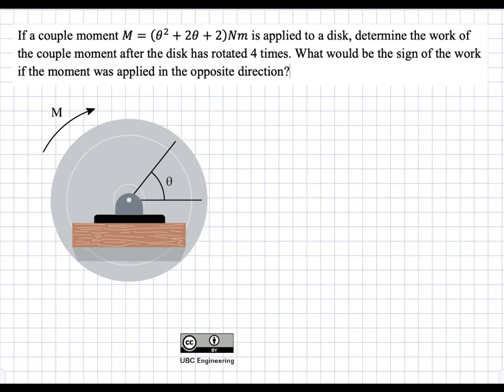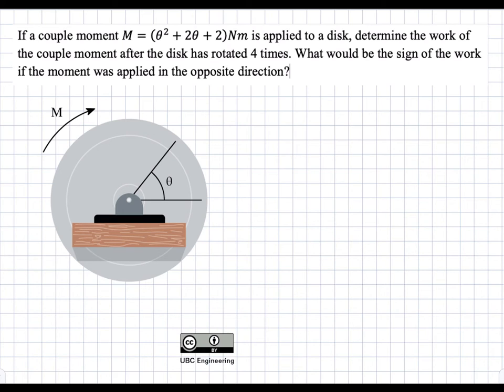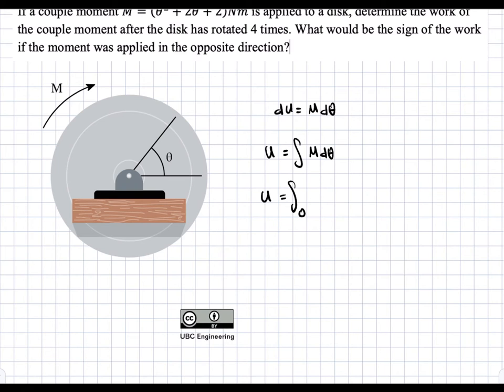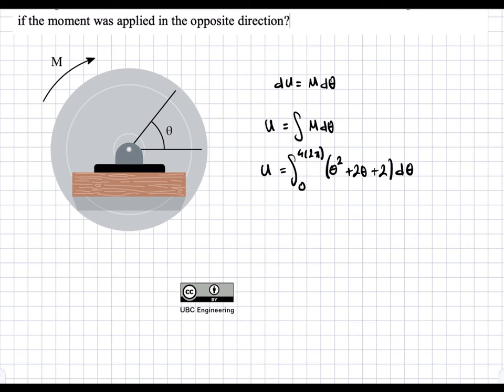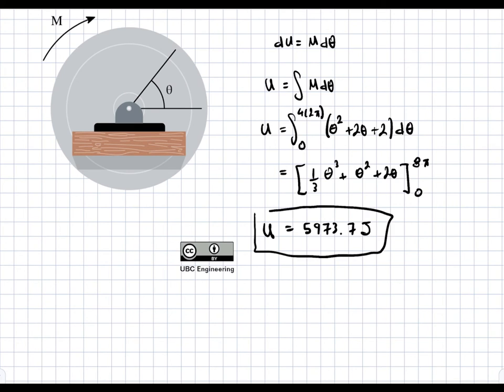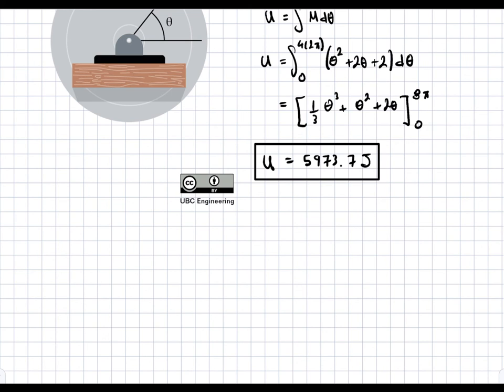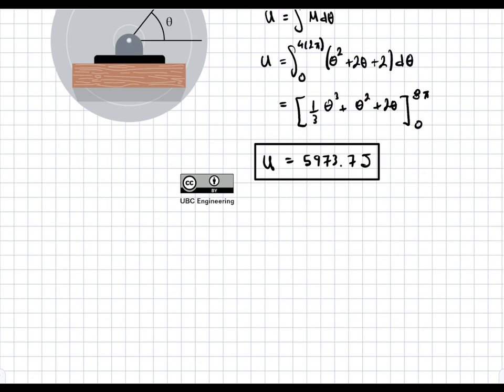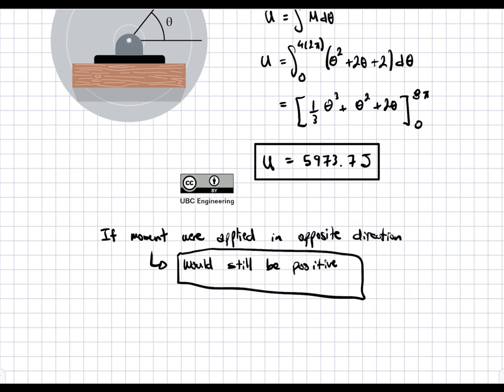20 R WE DK 3